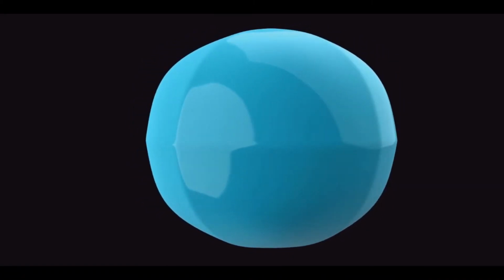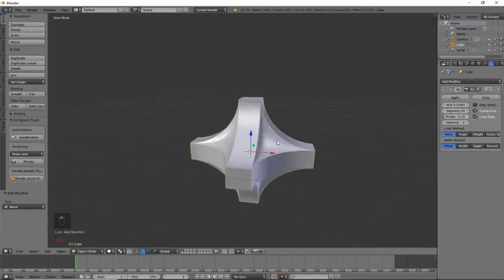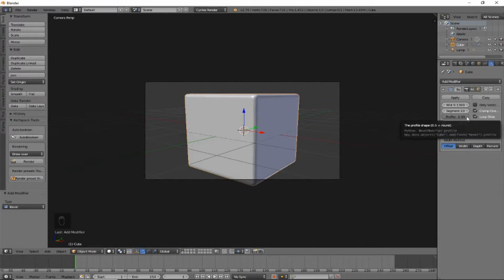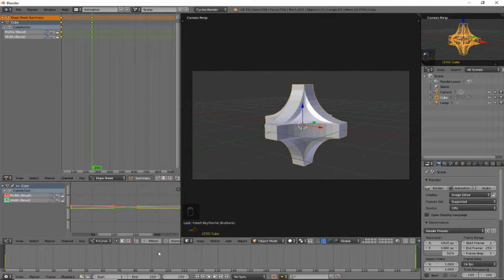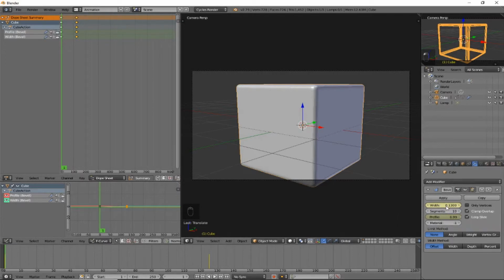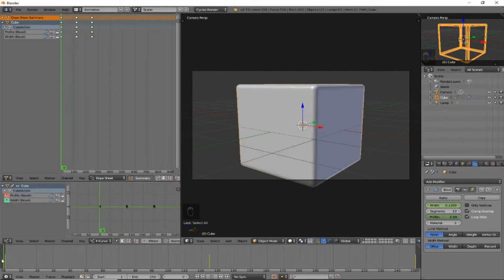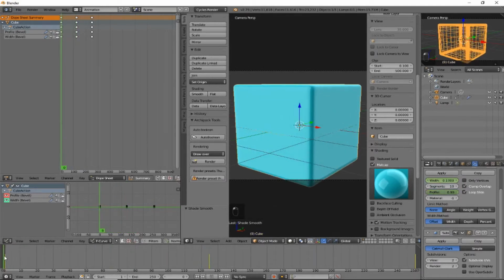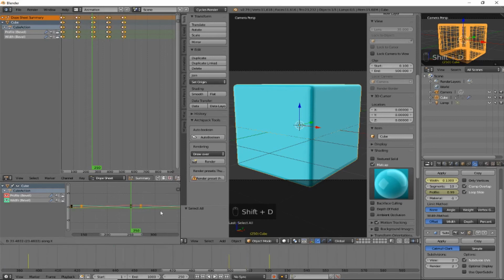How To Make A Bevel Animation In Blender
this is going to be my first tutorial on my channel!